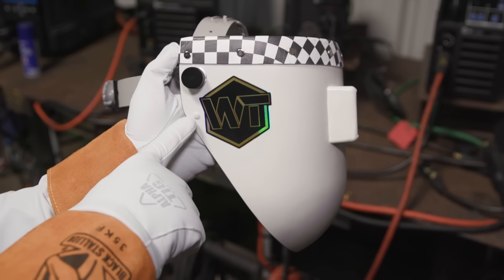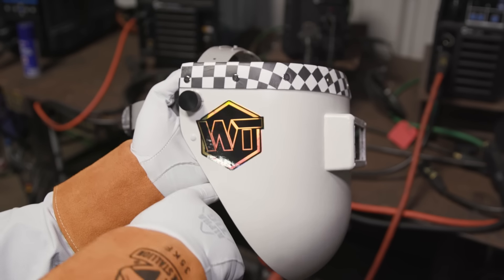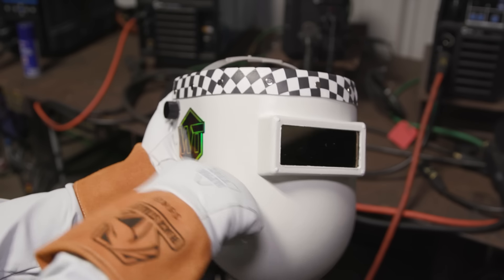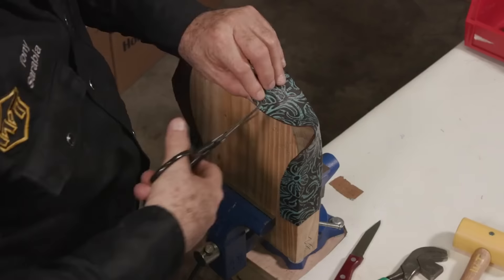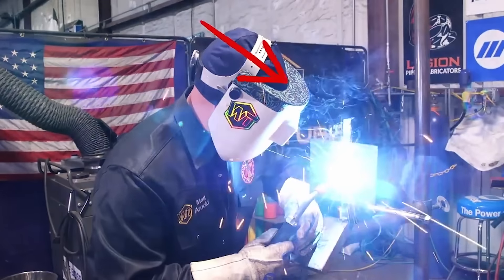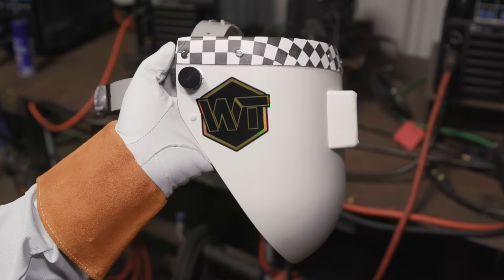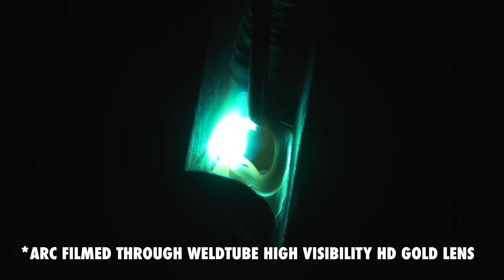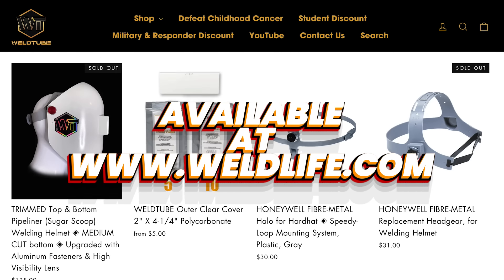Why Do Specialty Pipe Welders Wear Chopped Leather Top Pipeliner Welding Hoods?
Have you ever wondered why do specialty pipe welders wear chopped leather top pipeliner welding helmets?